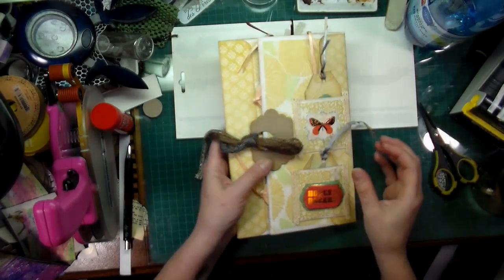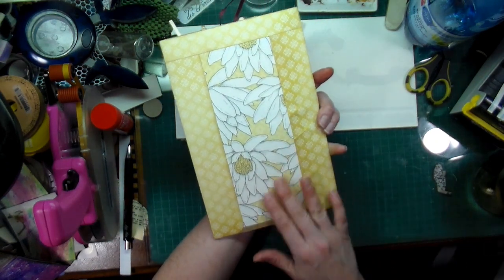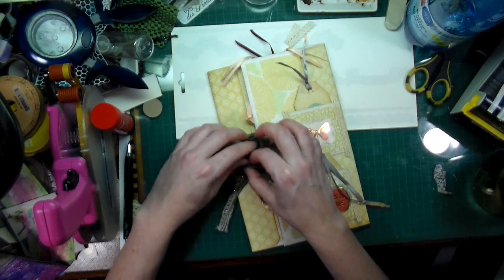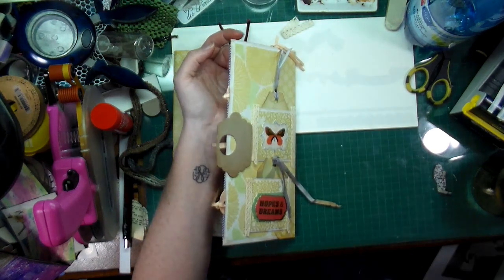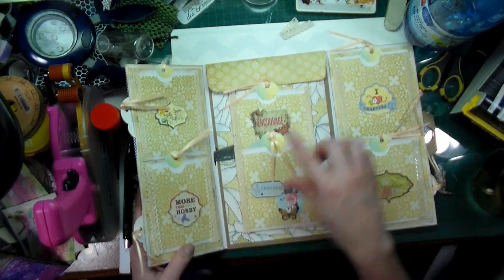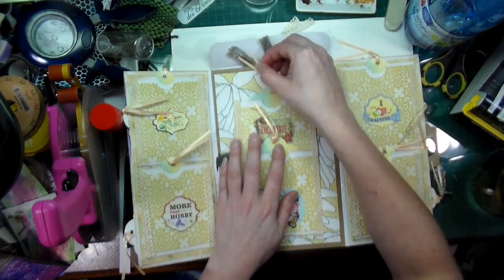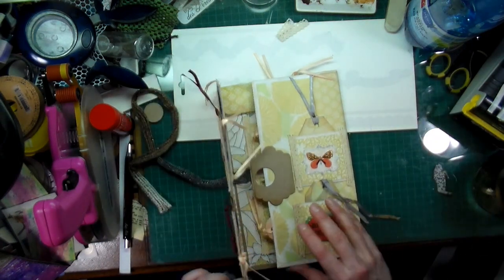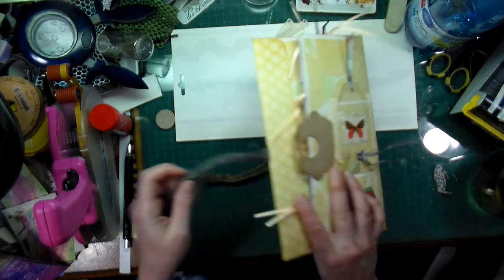Using recycled envelopes to make a folder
I just love watching other youtubers when I'm crafting and I came across a fabulous lady Bohemian Crafting. She is so incredibly talented.  And she showed how she was doing some inserts with just envelopes.  If you go over tell her hello from me :) So anyway she uses new envelopes but I have loads of old ones that I really want to use up!  That's what I did here! hope you will like the flip through and let me know if you would like a tutorial on how I made this.

Snail mail:
CP 43530 Roxboro DDO
Dollard-des-ormeaux, QC
H8Y 3P4
Canada